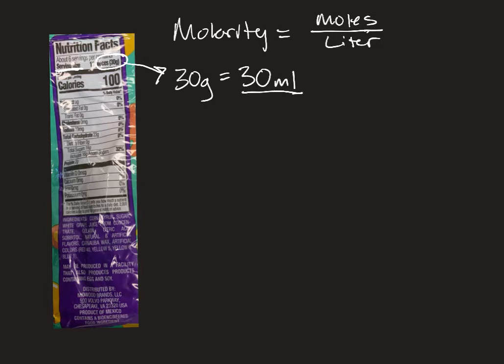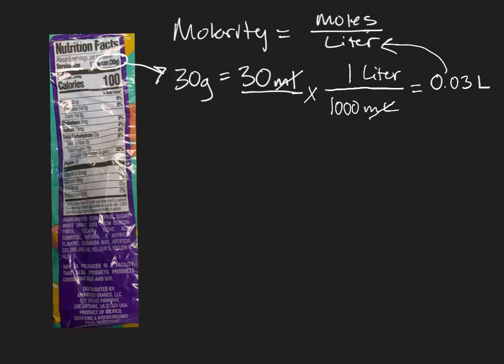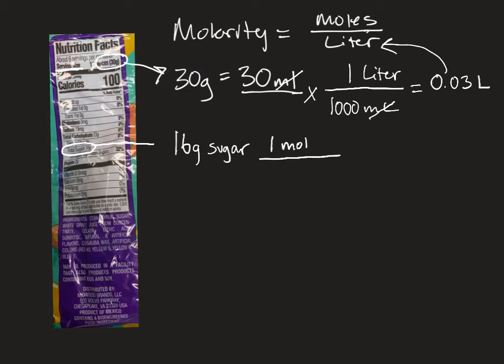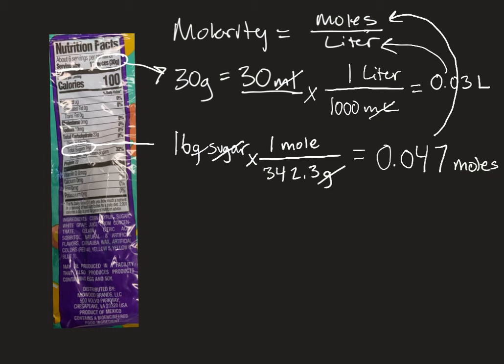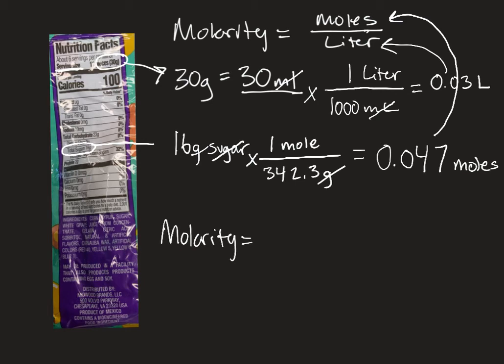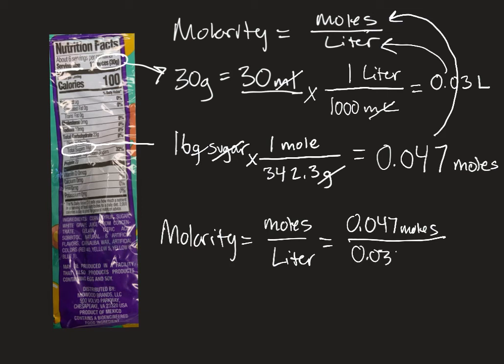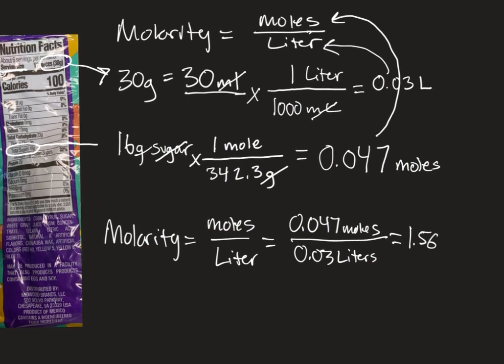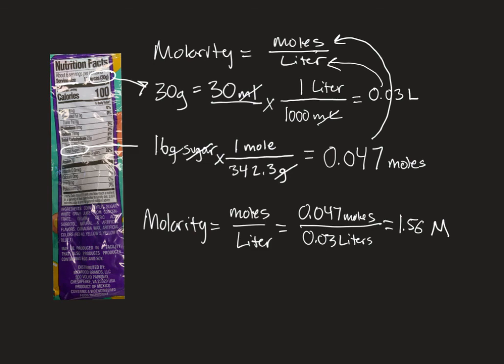Molarity of Gummy Bears